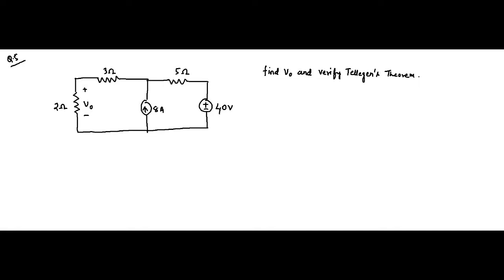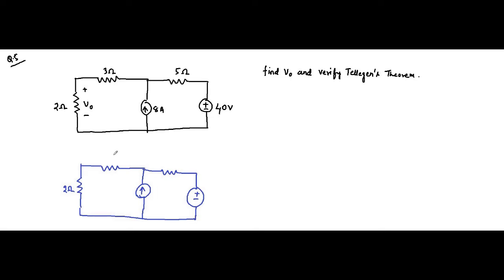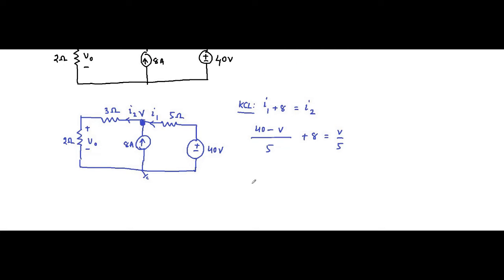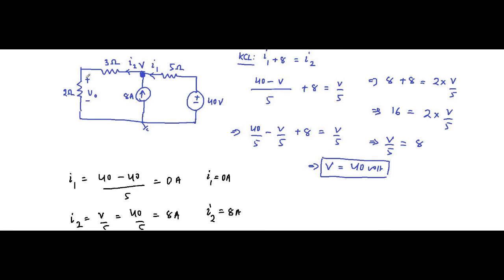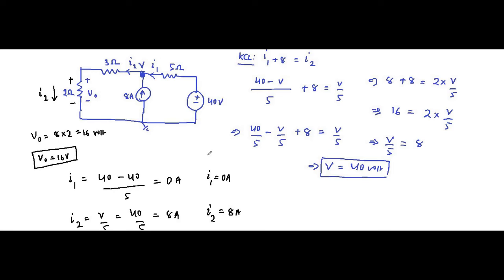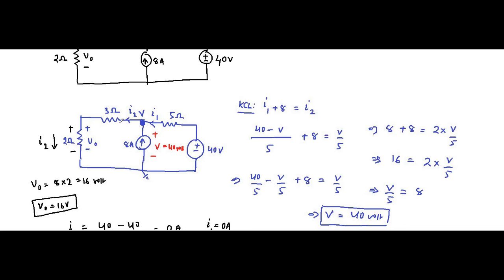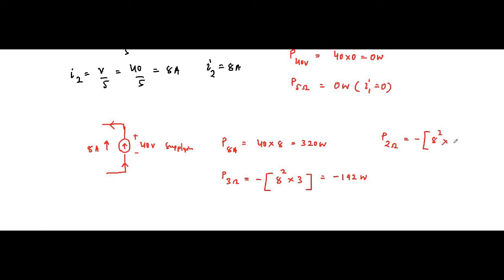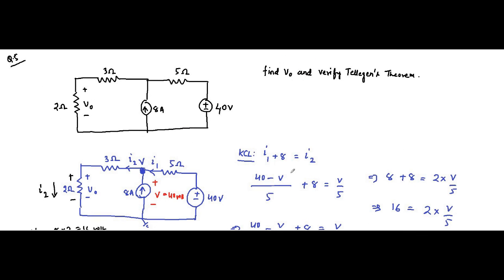Tellegens Theorem | Question 5 | Network Theorems | Network Theory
In this video, we are going to discuss some basic concepts about Tellegen's Theorem and some questions based on it.